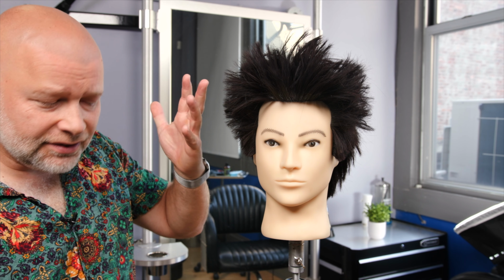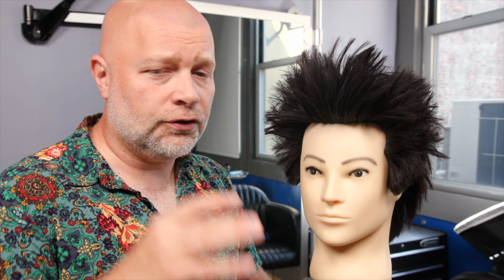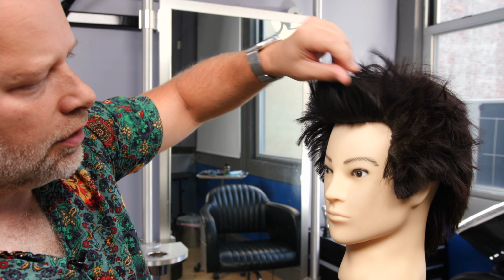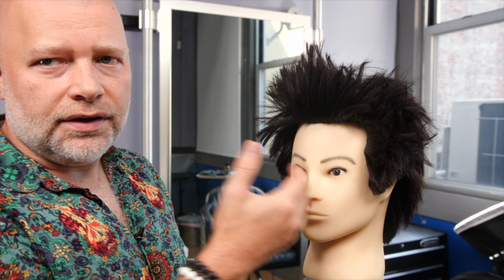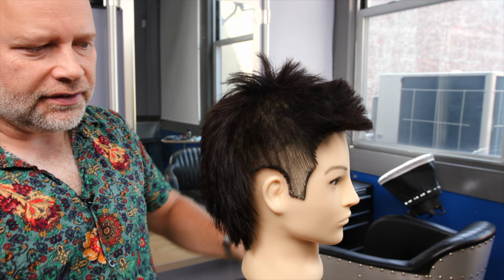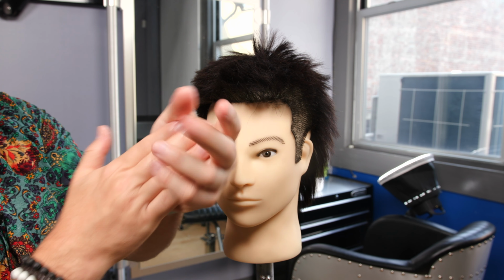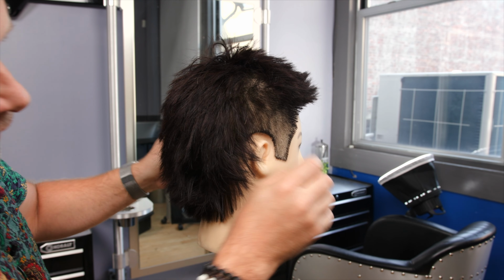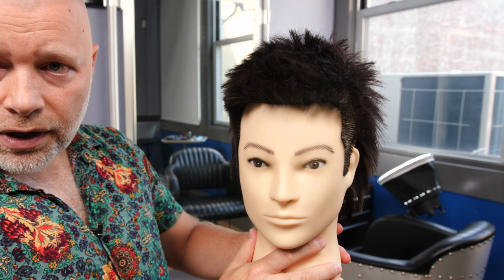EXTREME Haircut Makeover - TheSalonGuy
Here is an extreme haircut makeover.

Schedule:
Makeover Monday
Hair Tip Tuesday
Wavy Wednesday
Technical Thursday
Fabulous Friday